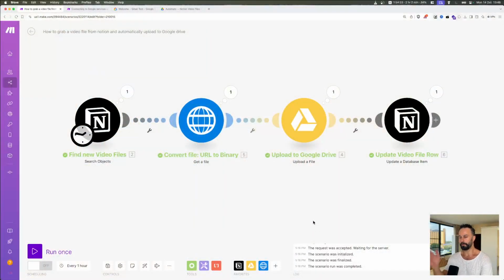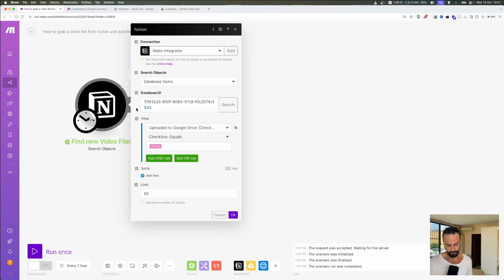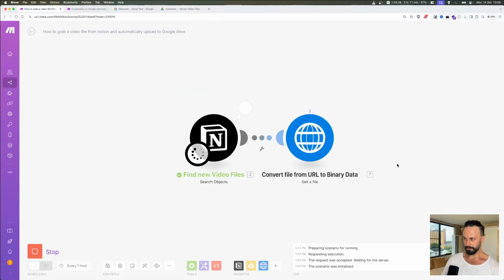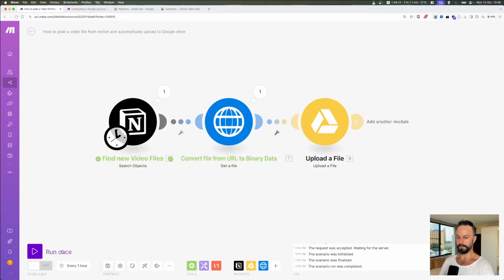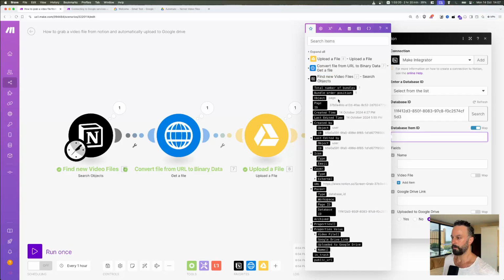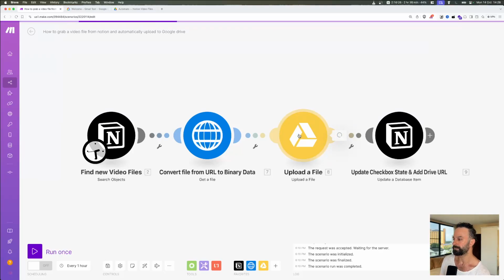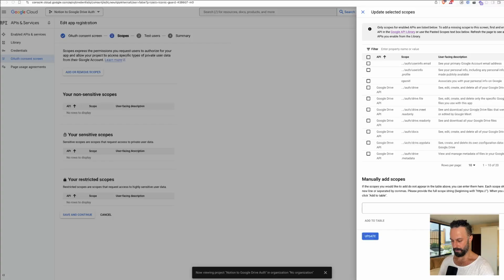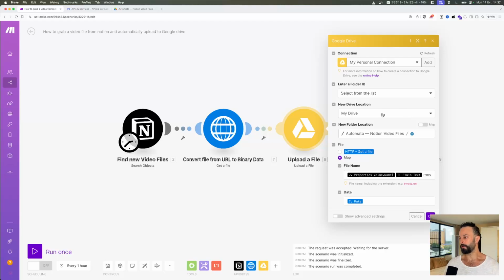How to Sync Files from Notion to Google Drive with Make.com 🧩 FREE TEMPLATE 🧩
🗓️ OVERVIEW
Notion & Make.com — a match made in productivity paradise 🏝️

This solution covers how to transfer video files from Notion to Google Drive, automatically.

There are some potential "gotchas" in the Google Drive Module, but I'll guide you through them — no worries 🤙

Don't forget to bag your FREE Make.com template below!

🧩 FREE MAKE.COM TEMPLATE 🧩 Transfer Files from Notion to Google Drive

...I'm starting to branch out into other socials 😱

Hey 👋 I'm Toni.

With 8 years of experience as a software engineer, I’ve built countless productivity, automation, and AI-powered systems.

Along the way, I’ve had the privilege of teaching and mentoring within the tech companies I’ve worked at, hence why YouTube feels like a natural fit —sharing knowledge is something I truly enjoy.

As an entrepreneur, I’ve founded and collaborated on multiple ventures, from digital marketing to videogaming, and more recently, automation and AI.

I understand both the business side and the technical solutions that drive growth, and my experience enables me to create valuable systems that can help you succeed in your ventures 💪

Any questions — just ask me in the comments 🤓

Cheers,

Toni

🔗 USEFUL INFO FOR THE FINAL SECTION IN THIS VIDEO

⏱️ TIMESTAMPS
00:00 Understanding The Problem
04:56 Building the Make Scenario
22:02 [OPTIONAL] How to Setup the Google Module for a “.gmail” account